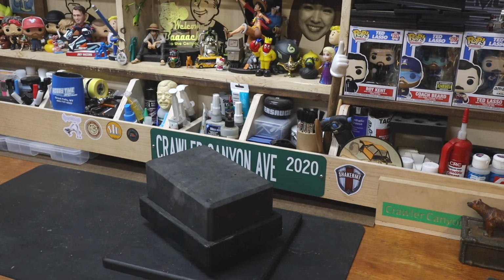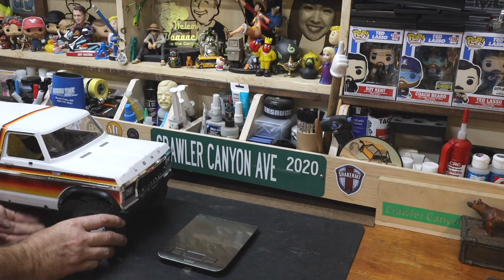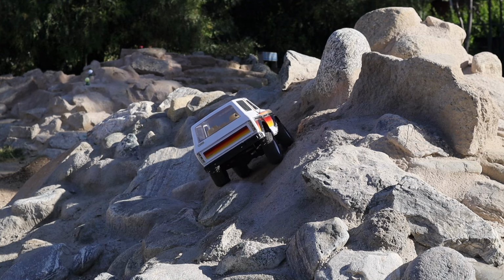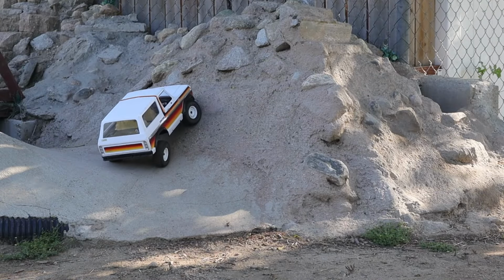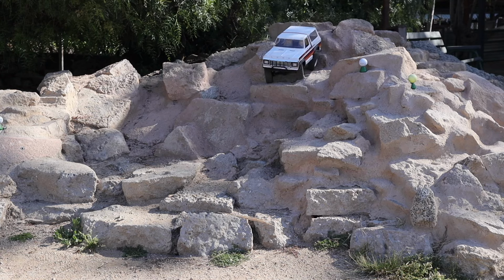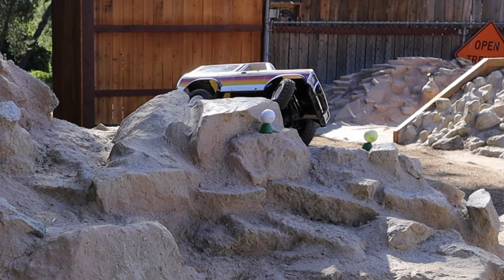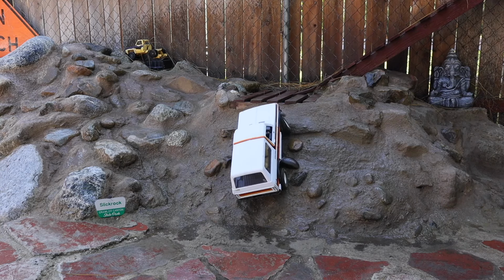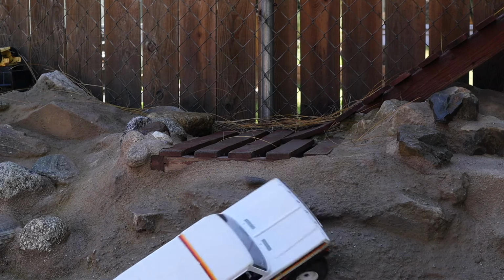Crawler Canyon Quickview Redux: Class 1 Duratrax Pivots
These have been around for a good while, down to having inserts custom-cobrifabbled for them, so this is definitely a Redux.

insert inners
insert outers

GensAce 3800